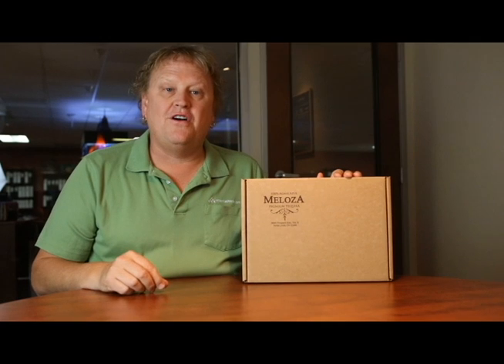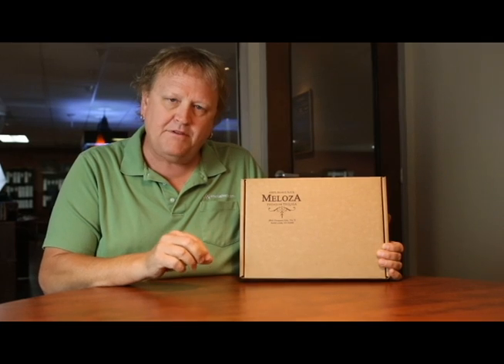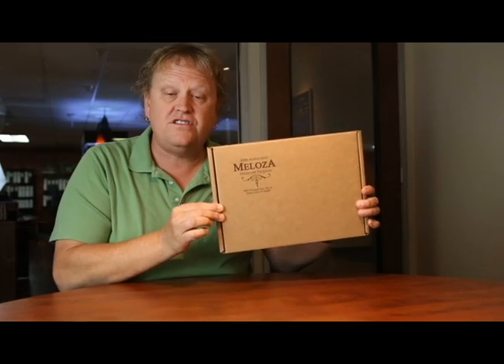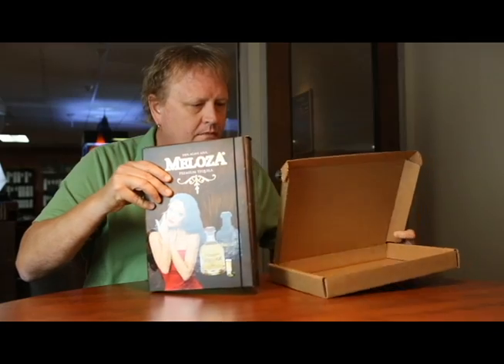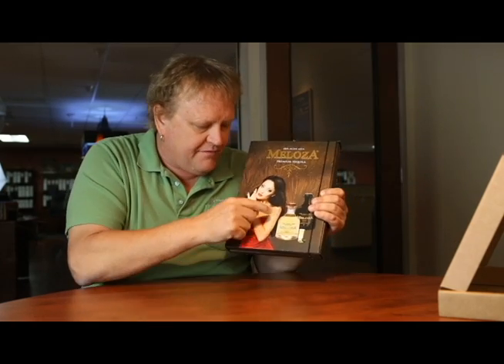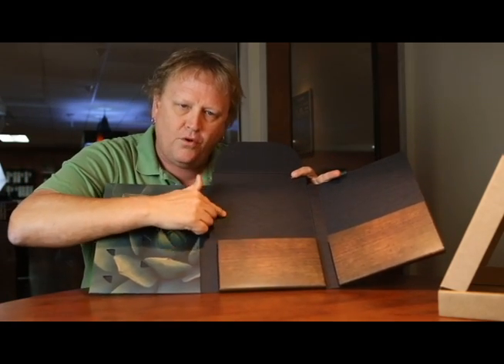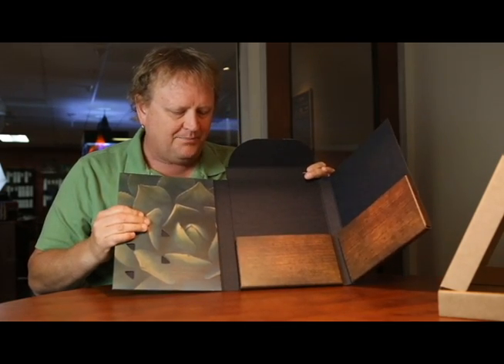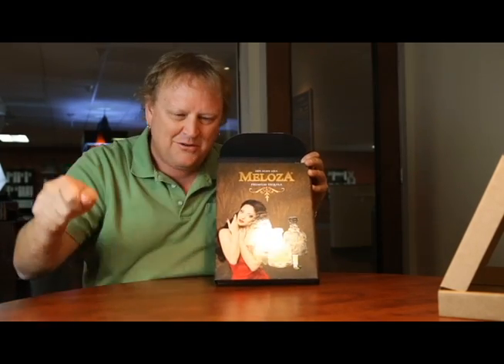Custom investor kit box with fold out capacity pocket. Cool Custom Printing of the week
This was made for a premium tequila company.  This folder box has it all, foil, spot UV suede AQ coating and an elastic band strap.  Really a remarkable custom presentation box.